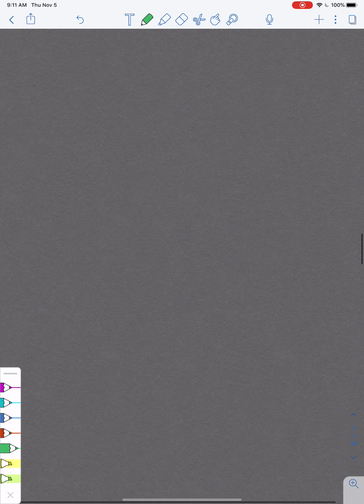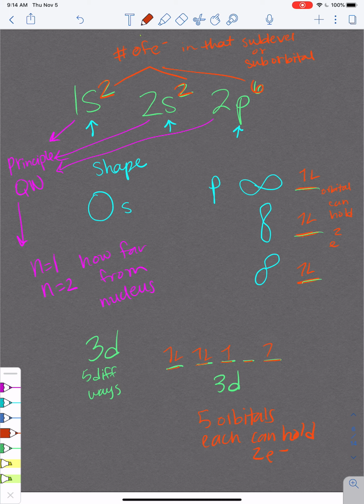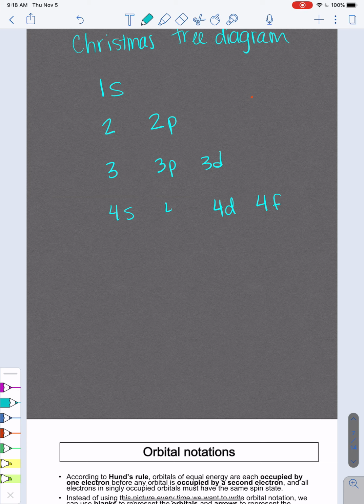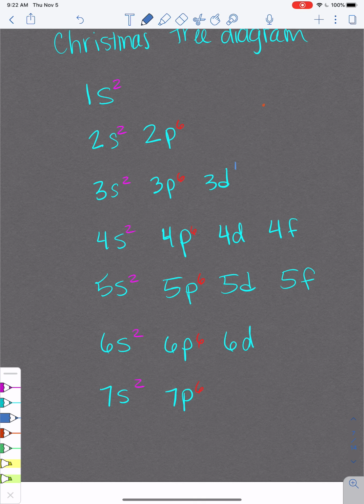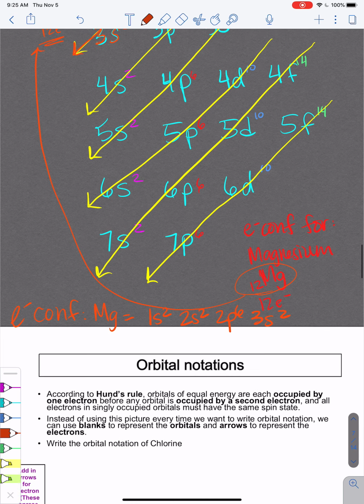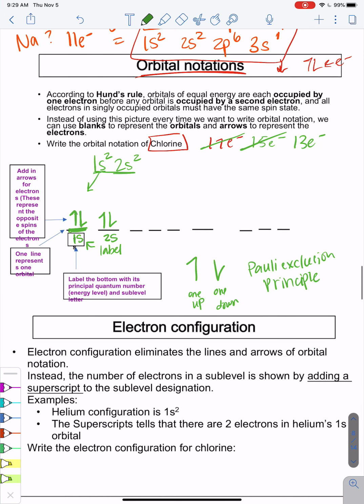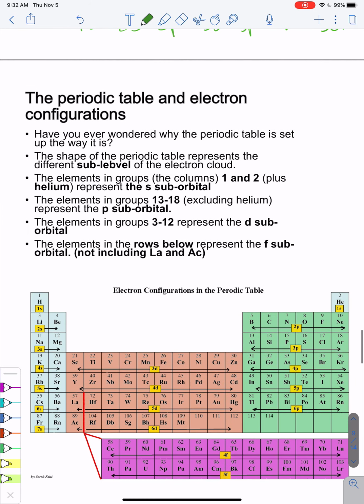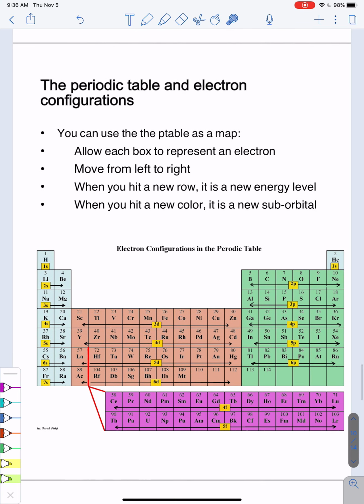Help on Electron Configuration